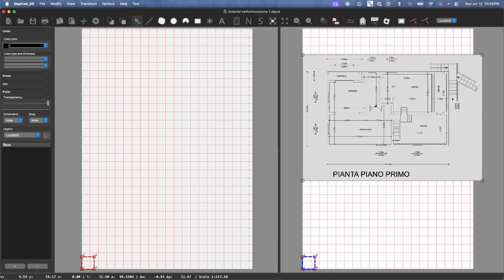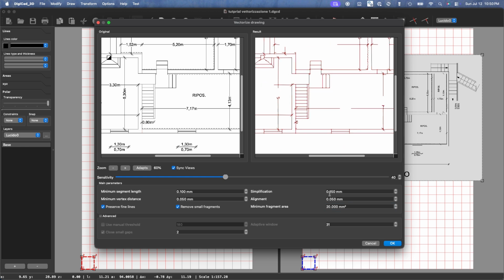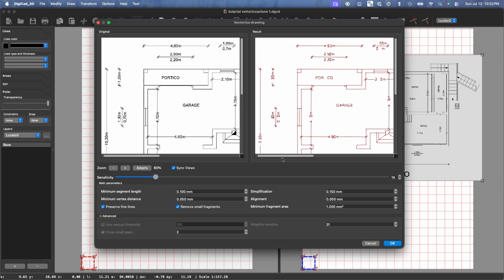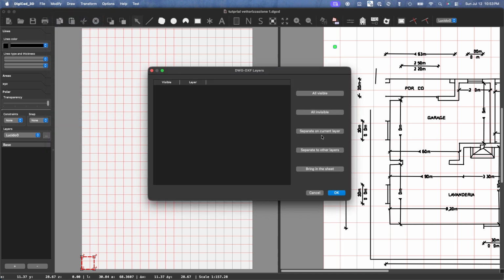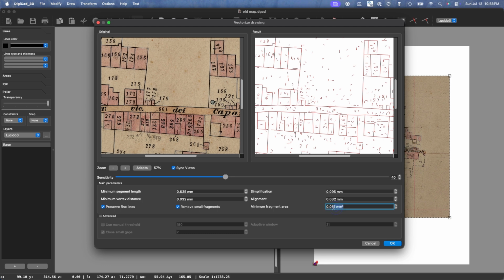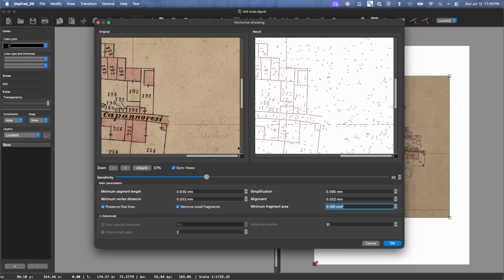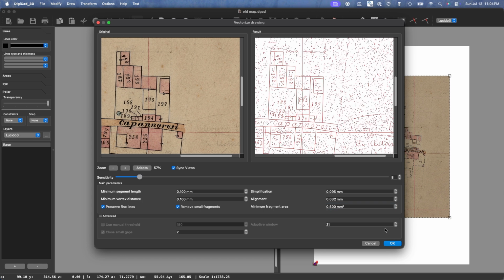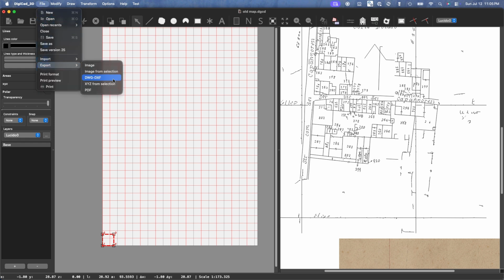DigiCad 3D Vectorizing drawing, as it works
DigiCad 3D 26's advanced features for vectorizing drawings, even from old maps or helioscopies.